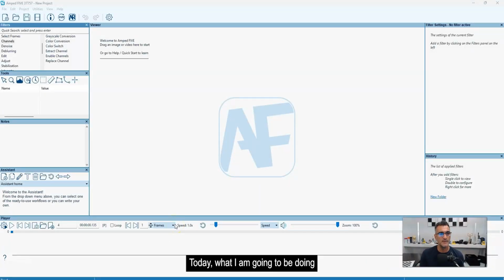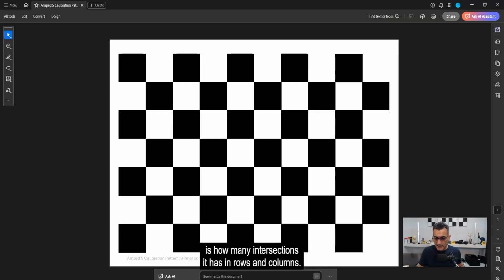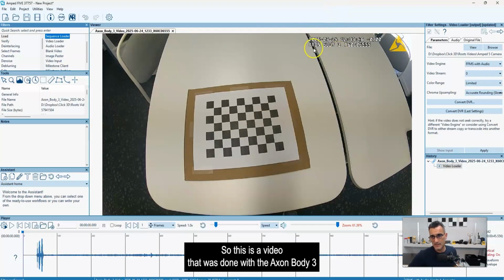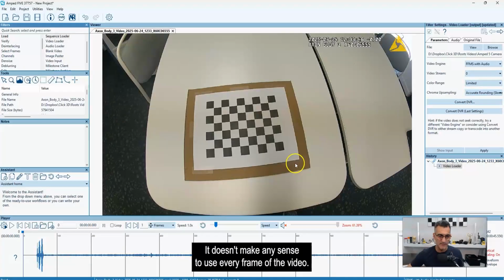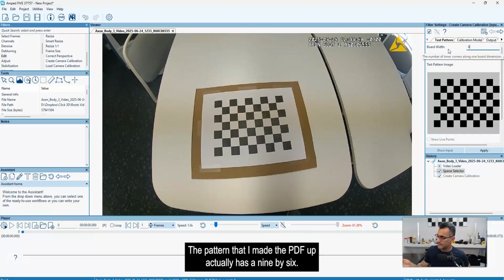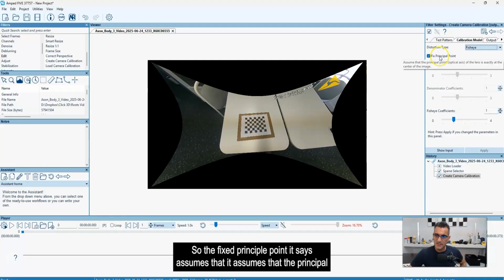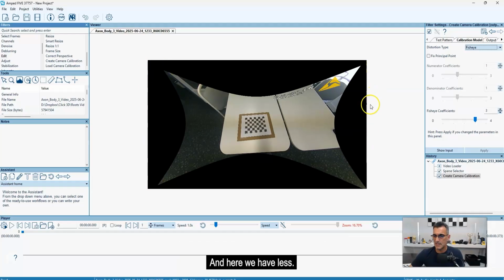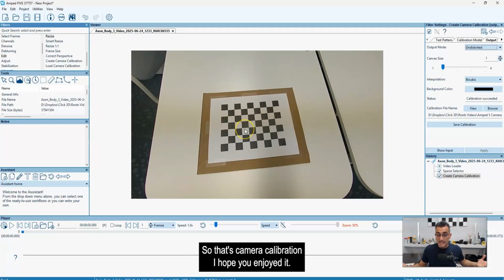TUTORIAL | Camera Calibration in Amped FIVE | CSI Body Camera | 3D Forensics | Video Analysis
In the last release of Amped FIVE, they have now included camera calibration based on Open CV. This will calibrate your camera based off of a test pattern.

Learn how to correct lens distortion using a checkerboard calibration pattern and a video sample captured with an Axon Body 3 camera. Whether you're dealing with fisheye effects, warped edges, or just need to extract accurate spatial measurements, this video gives you step-by-step instructions for generating and saving calibration data.

🔧 What You’ll Learn:

How to prepare and capture calibration footage

Creating your own checkerboard pattern (with downloadable template)

Selecting frames for calibration

Using OpenCV-based camera models and adjusting distortion coefficients

Understanding the “Fixed Principal Point” setting

Saving and interpreting calibration files

This is a must-watch for forensic analysts, video experts, or anyone using Amped FIVE for evidence analysis who needs to accurately undistort wide-angle or body-worn camera footage.